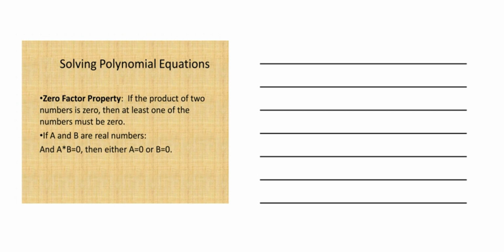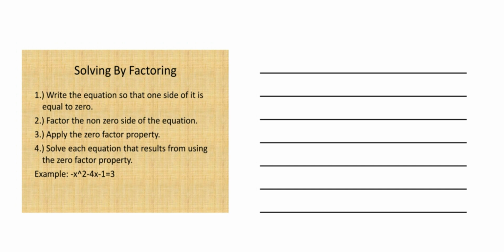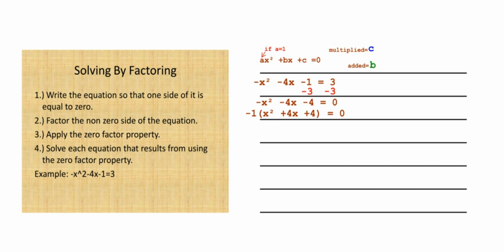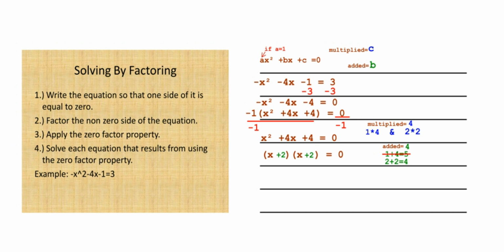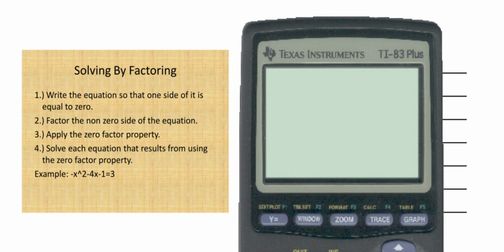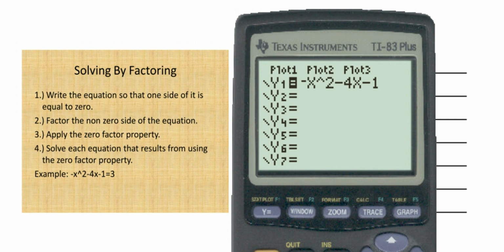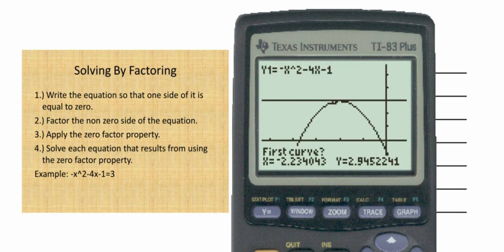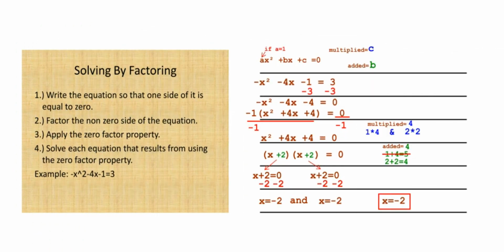Solving By Factoring & Zero Factor Property